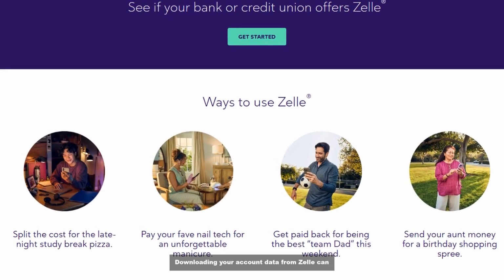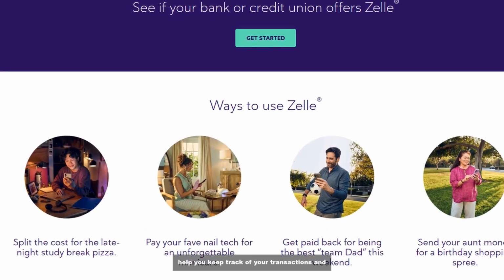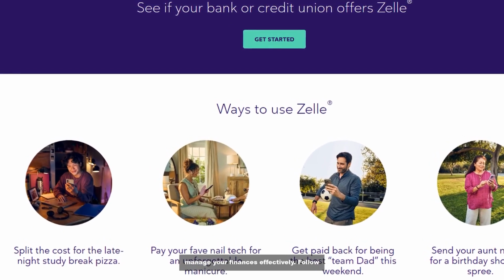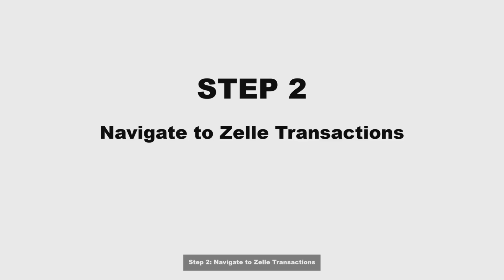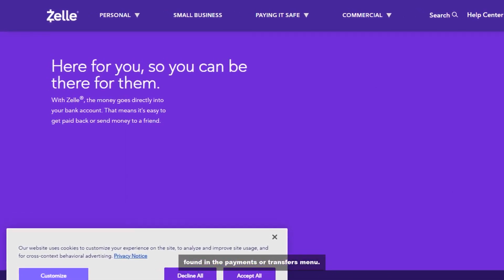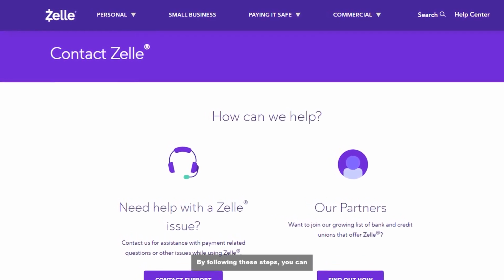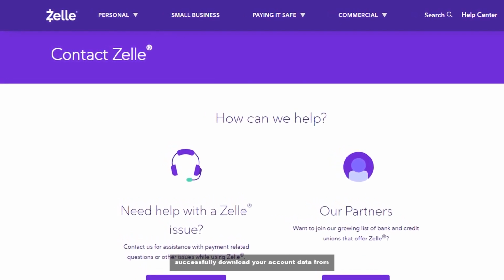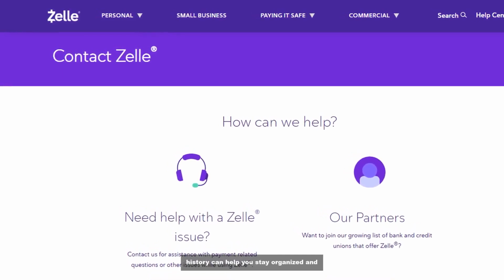How To Download Account Data From Zelle 2026 (STEP BY STEP)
In this video, we will guide you through the process of downloading your account data from Zelle in 2026, step by step. Whether you're looking to keep track of your transactions or need records for budgeting, this tutorial covers everything you need to know.